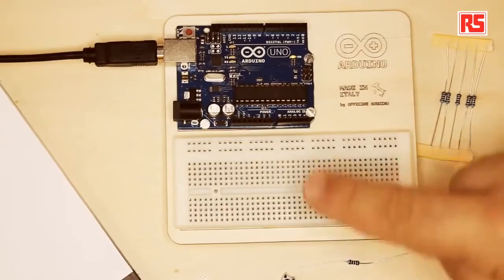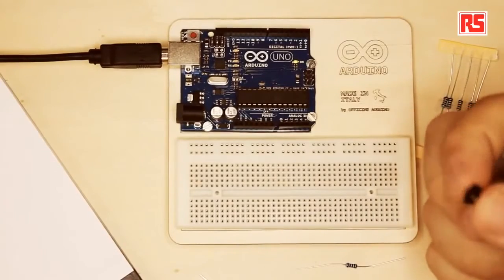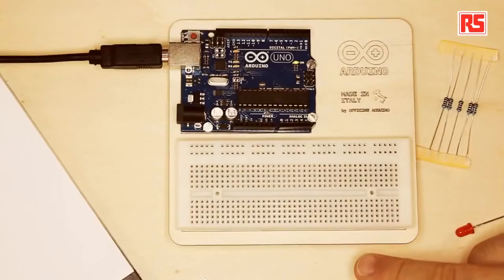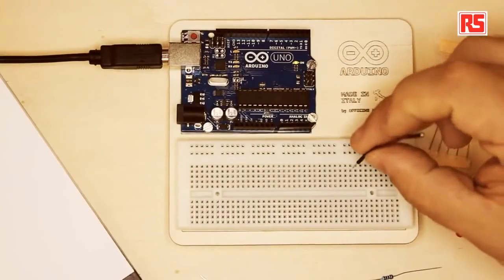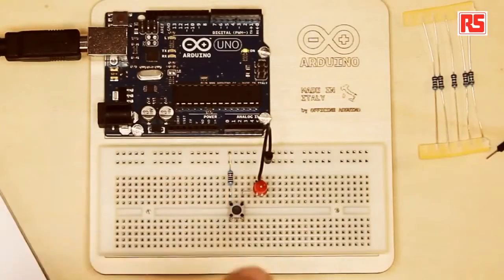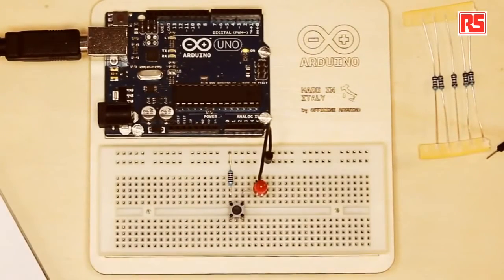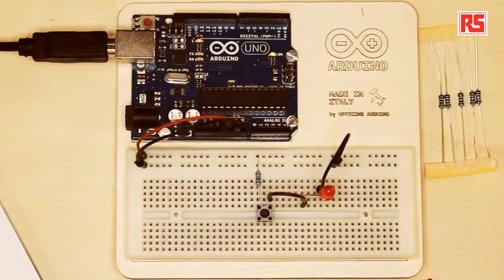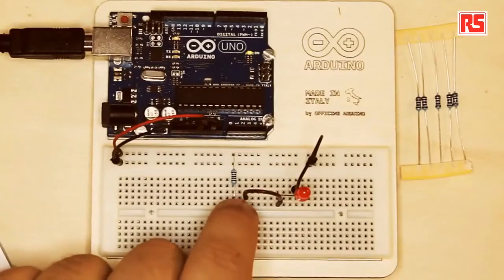دورة الأردوينو مع ماشيمو بانزي مخترع الاردوينو (مترجم عربي) | تعرف على أدواتك 1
هذا عبارة عن فيديو يشرح فيه Massimo Banzi مخترع الأردوينو الادوات الاساسية للتعامل مع الاردونو مترجمة للعربية